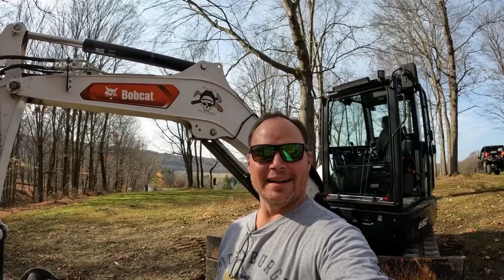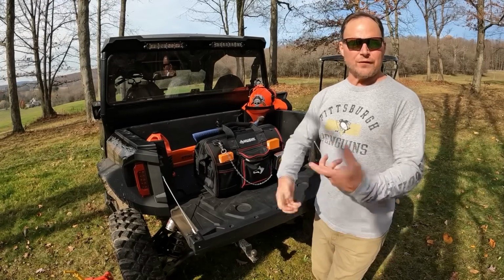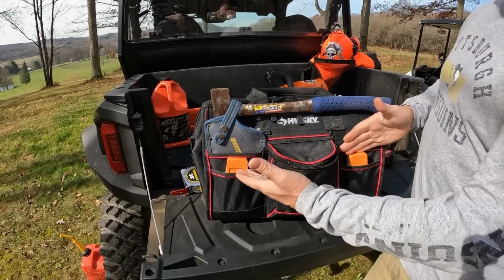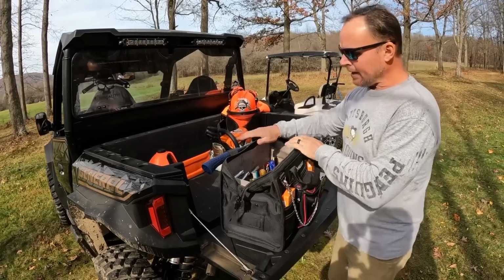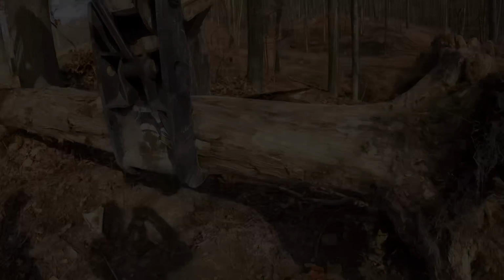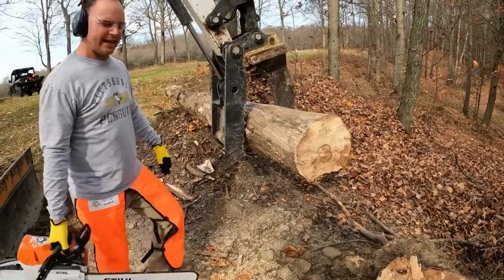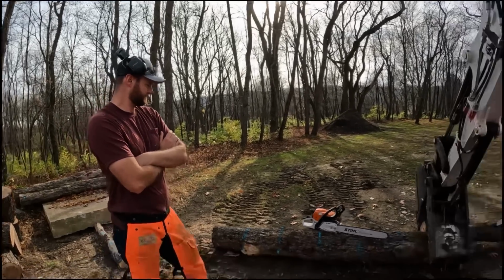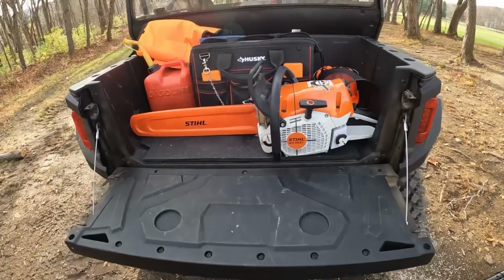A CHAINSAW TOOL BAG you might be interested in. STIHL MS 462 vs MS 400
Organizing my chainsaw tools, Adam comes over for a chainsaw rematch and YouTube people are great